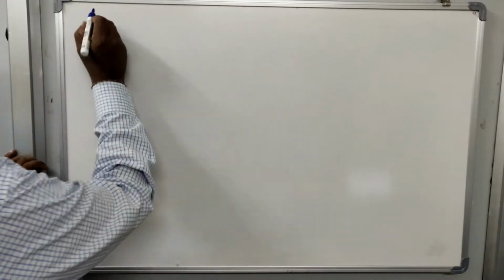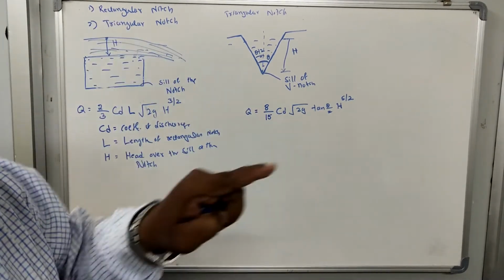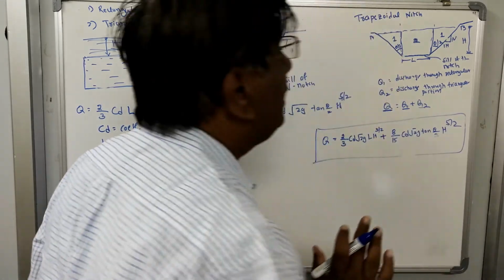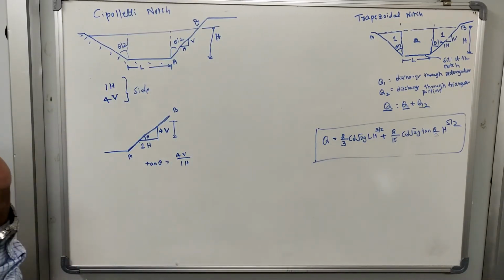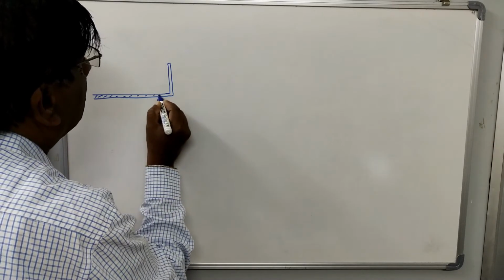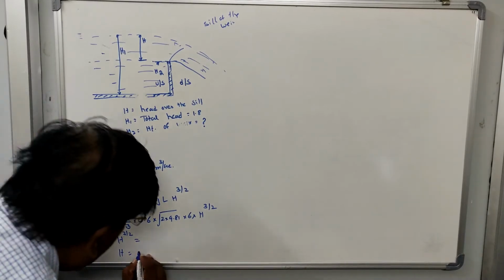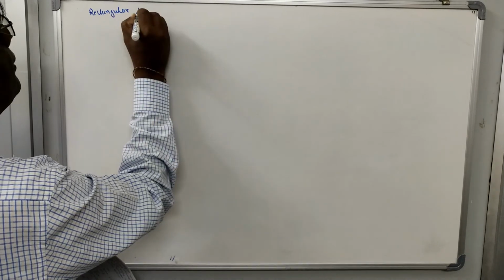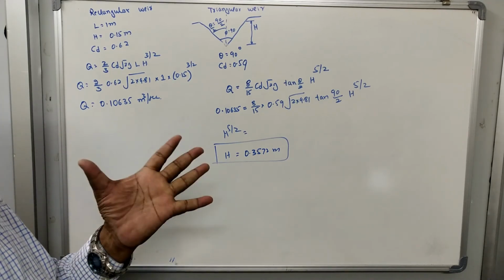Lecture 33| module 4| FM| 22 dec 2020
Numerical problems on notches